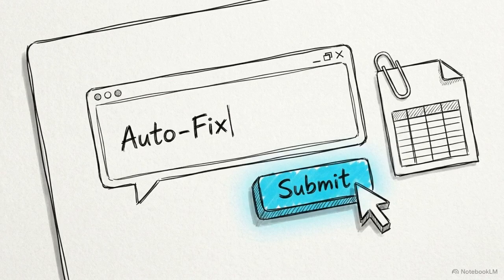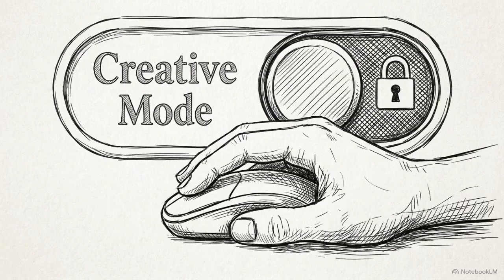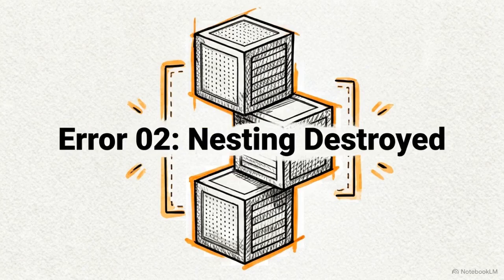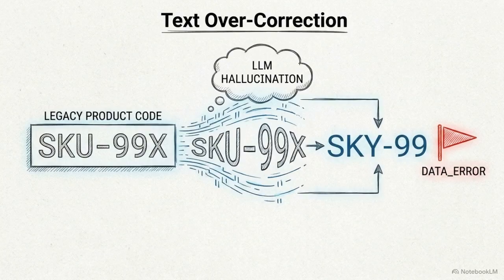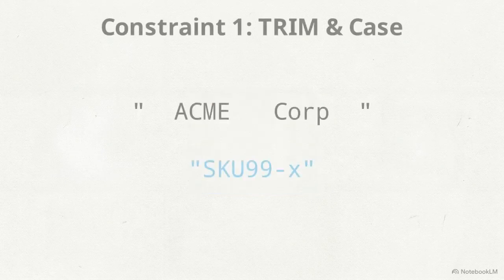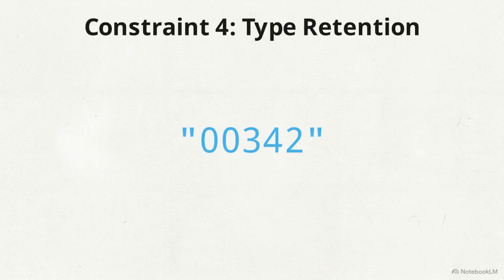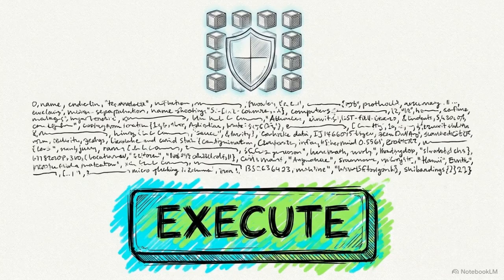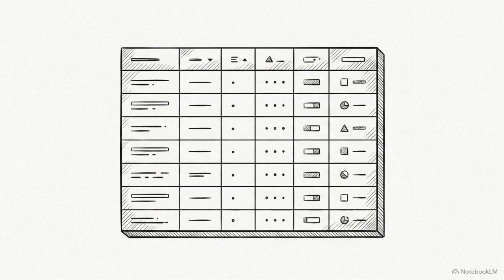Absolute Constraint Protocol vs. Unconstrained AI Cleaning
Corporate leaders often face significant information overload, with numerous documents leading to inbox purgatory. This video explains why simply asking AI to summarize is an operational error; instead, a strategic approach is needed for an effective executive summary. Learn to leverage ai tools for better report writing and business communication, ultimately leading to improved productivity and stress management. Our tips for ai meeting notes and ai project management will help you with strategic thinking and overall business management. We also cover essential aspects like data cleaning and data processing, ensuring high data quality for reliable data insights and better data management. I hope you enjoyed the video, more to come.